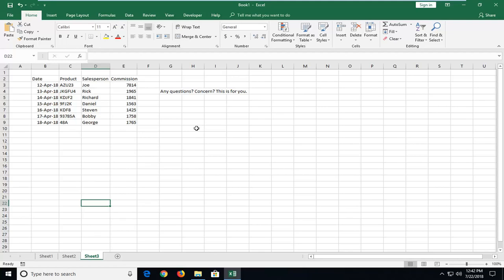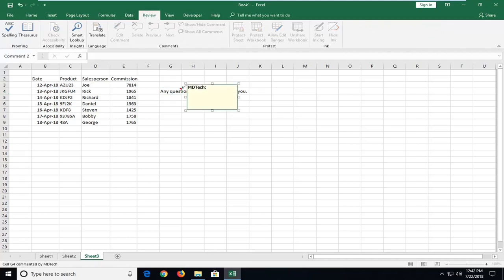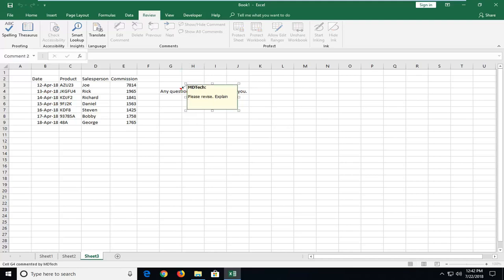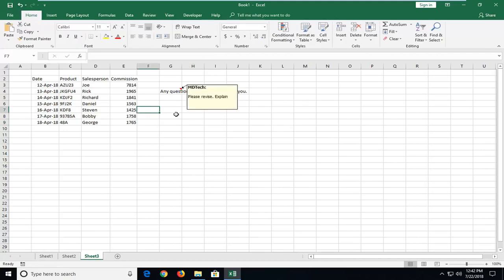How to Add Cell Comments in Microsoft Excel [Easy Tutorial]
Learn how to add cell comments in Microsoft Excel with this straightforward tutorial. Cell comments are a powerful tool for adding annotations, explanations, or reminders directly within your spreadsheet, enhancing clarity and collaboration. This video guides you through the process step-by-step, empowering you to effectively use cell comments to provide context and insights to your data.

Issues addressed in this tutorial:
how to add cell comments in microsoft excel
how to add comments in excel to multiple cells

Comments are basically notes that can be inserted into any cell in Excel. It’s useful for reminders, notes for others, and for cross-referencing other workbooks. Note that newer versions of office have a option called Show Ink in the Comments toolbar and this is only useful for tablet PCs. The feature basically lets you handwrite a comment instead of typing one. On desktops and laptops, though, it’s only useful for viewing hand-written comments created on a tablet PC.

Also, there are a lot of other things you can do with comments once you add them to a worksheet like formatting, changing the shape, resizing and so on. Scroll to the bottom of the post for those tips.

When you’re collaborating with others on your spreadsheet, inserting comments can save you a lot of time.